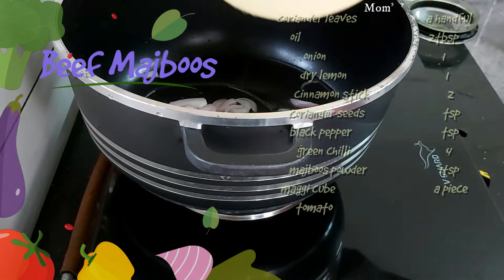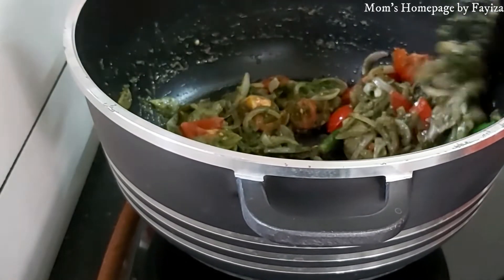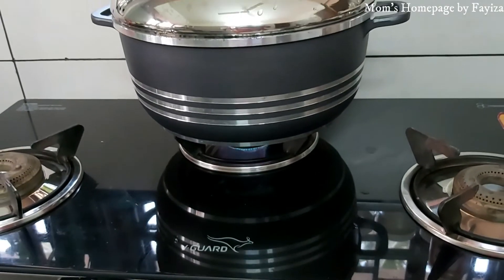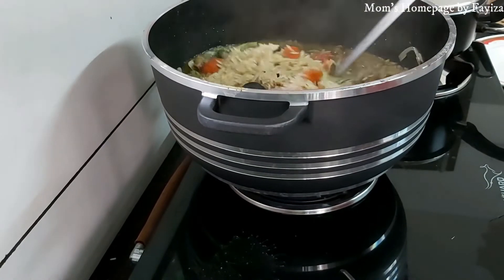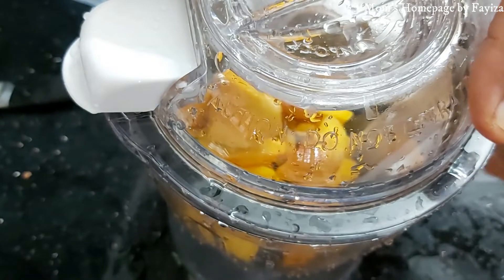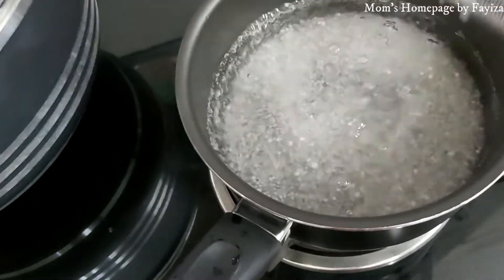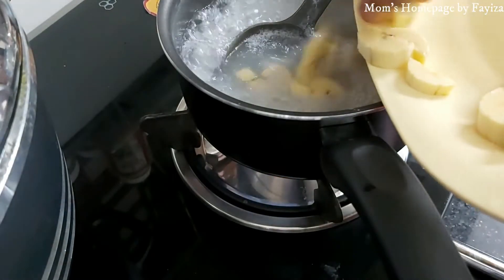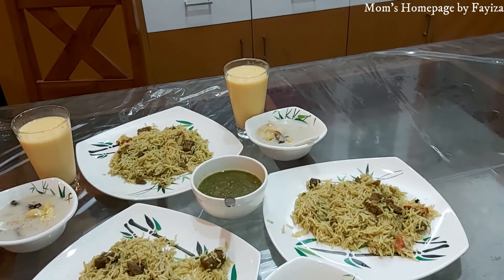Beef Majboos with Arabic Sauce|Mango Milk Shake|Palvazhakka|Simple Majboos|Mom's Homepage by Fayiza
Hi there...This video includes three recipes...Simple beef Majboos with Arabic sauce, Mango milkshake, and Palvazhakka-a traditional Malabar dish for iftar. Try these simple recipes for iftar and let me know your feedback. That means a lot ...
                                       BEEF MAJBOOS
Ingredients:
Coriander leaves                    a handful
oil(sunflower/olive)                2tbsp
onion                                         1
dry lemon                                  1
cinnamon stick                         2
coriander seeds                        ¼tsp
majboos powder                      1tsp
maggi cube                                ½ of a piece
tomato                                         2
beef                                              500g
basmati rice                                2cups
water                                             4cups(including beef gravy)
                                              ARABIC SAUCE
Ingredient :
tomato                                   2
garlic                                      3pieces
salt
                                           MANGO MILKSHAKE
Ingredient:
Mango                                 2-3
milk                                      2-3cups
icecubes
sugar                                   2-3tbsp
                                        PALVAZHAKKA
Ingredient:
Saboodana/tapioca balls                   ¼cup
ripe plantain/banana                           2
salt                                                          a pinch
sugar                                                      2-3tbsp
milk/coconut milk                                ¼cup
ghee                                                        1tbsp
cashew nuts and raisins
             or
badam and dates